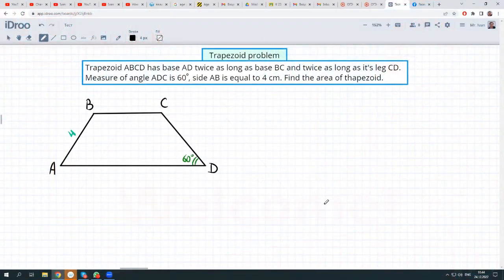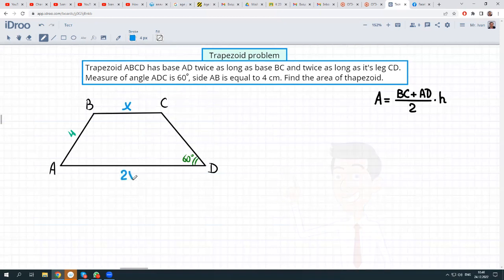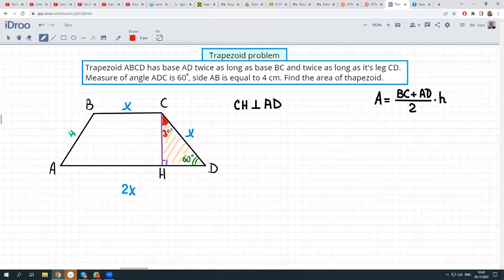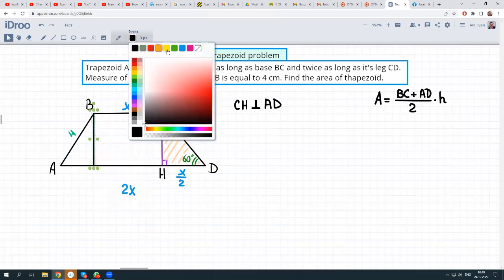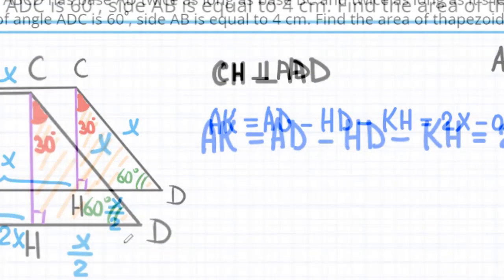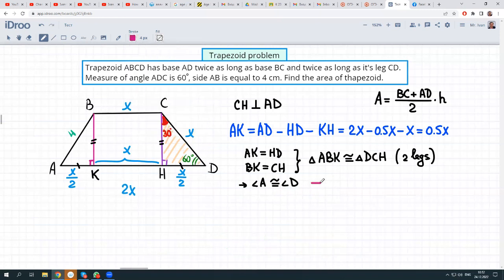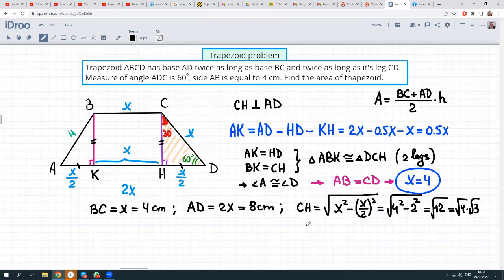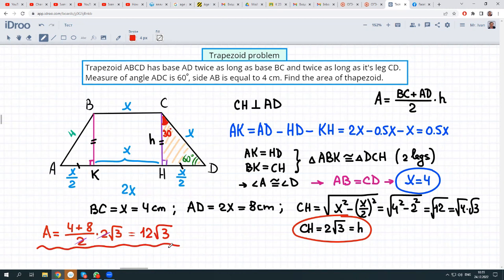Trapezoid? Let's solve it easily!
Problem text: Trapezoid ABCD has base AD twice as long as base BC and twice as long as it's leg CD.
Measure of angle ADC is 60 , side AB is equal to 4 cm. Find the area of thapezoid.
Quite often problems with trapezoids in school (high school) geometry appear to be difficult to students. Let's take a look at one of them and solve it step by step together!